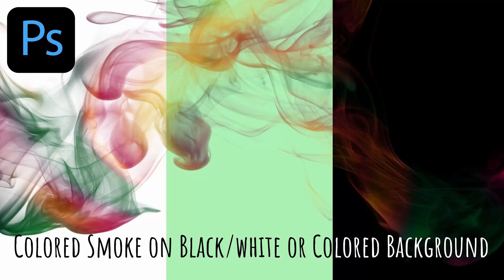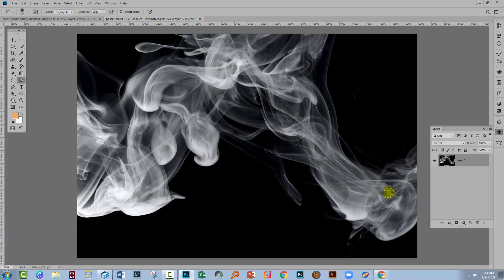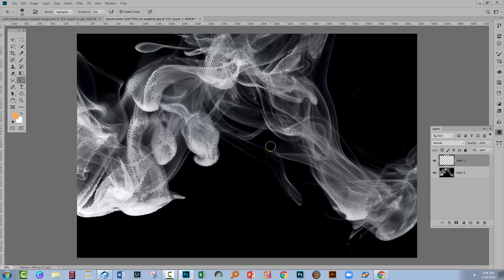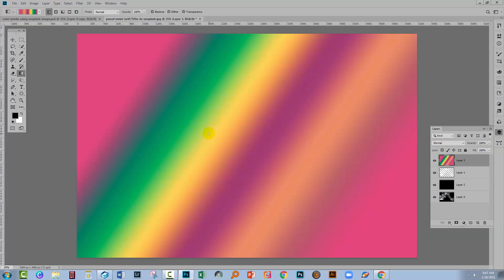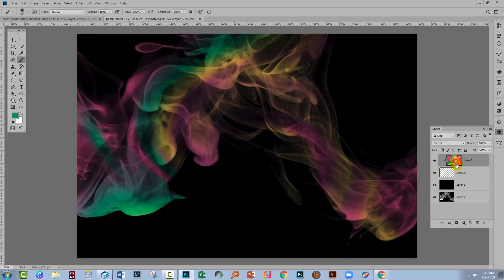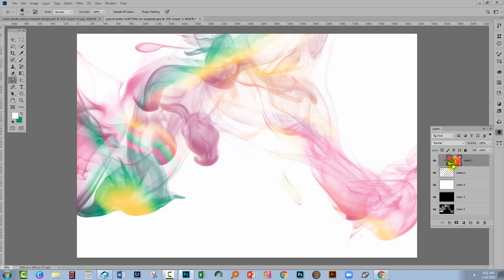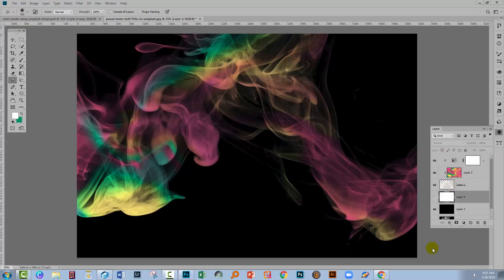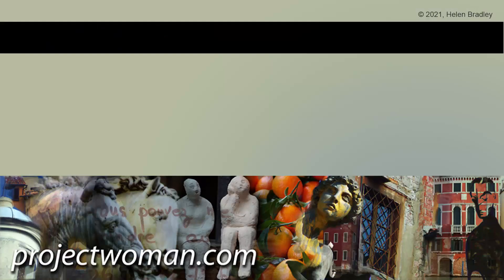Photoshop - Color Smoke on White or Black Background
Learn how to extract smoke from a background, how to color the smoke, and how to add an any color background behind it. The technique for extracting the smoke is simple to perform and, once you have done that, it's easy to change the smoke color and add a background to the smoke. The beauty of this effect is that you don't have to make any complex selections.